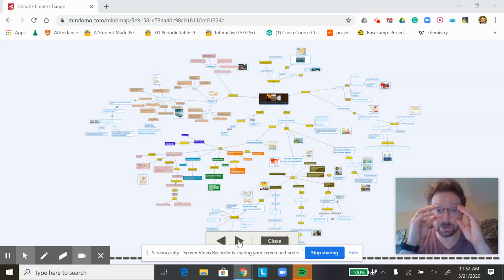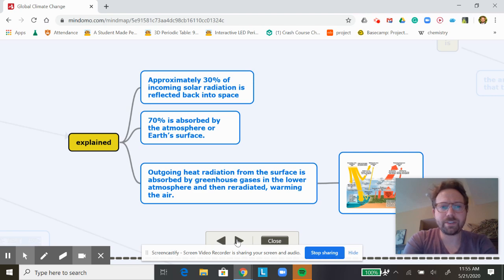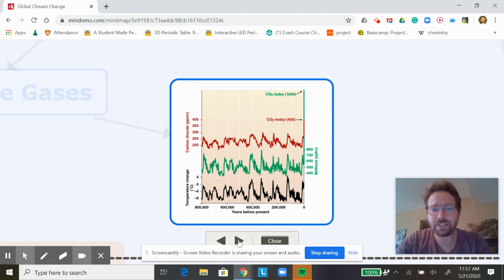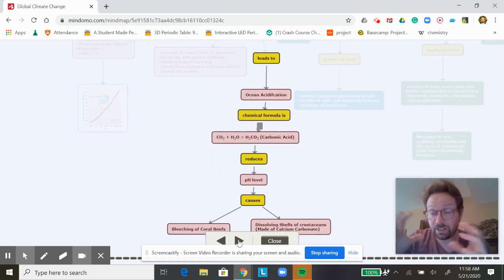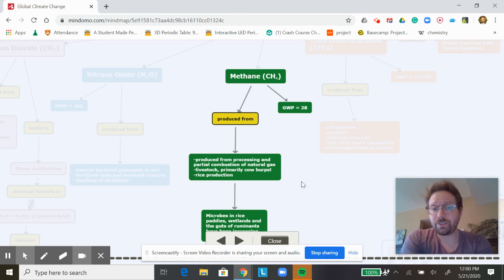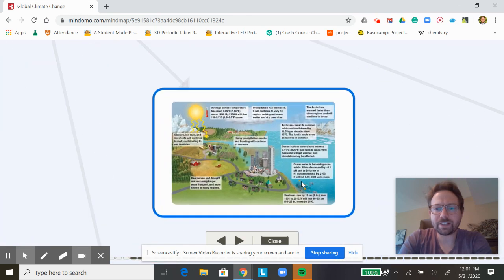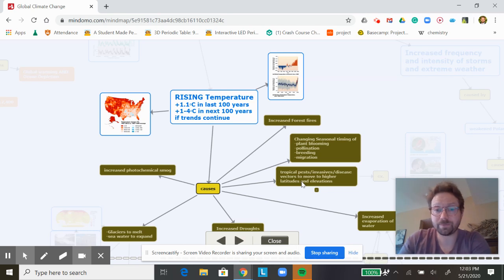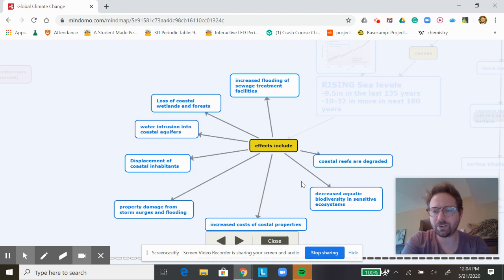Global Climate Change #1